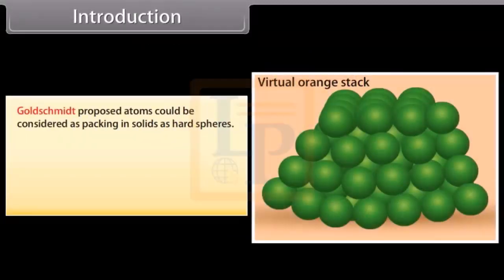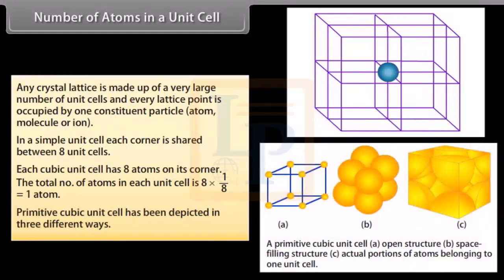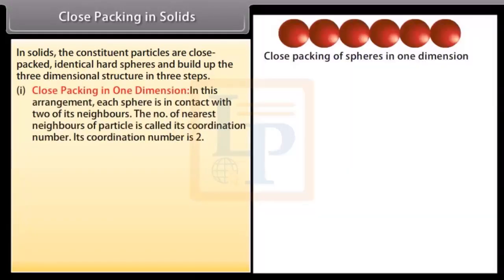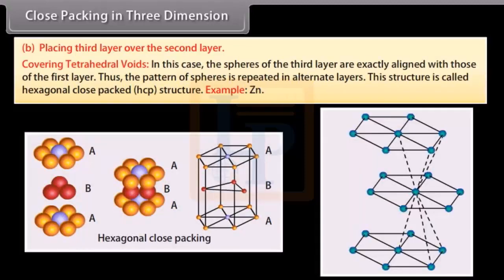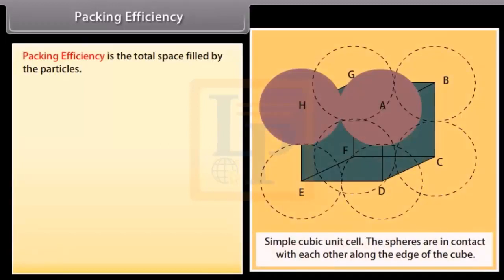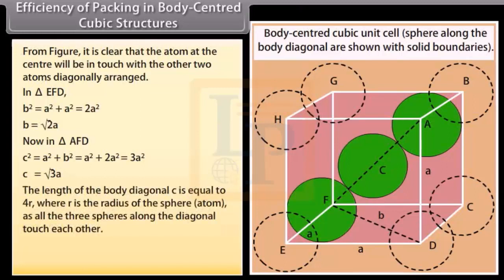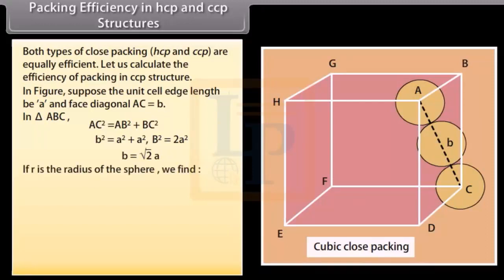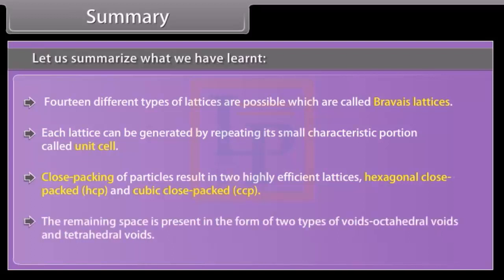Solid State II